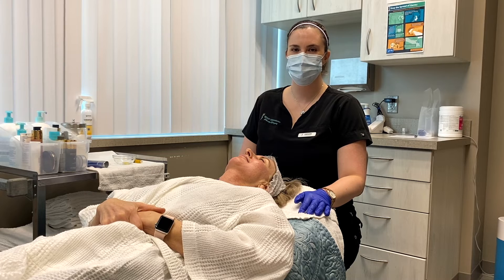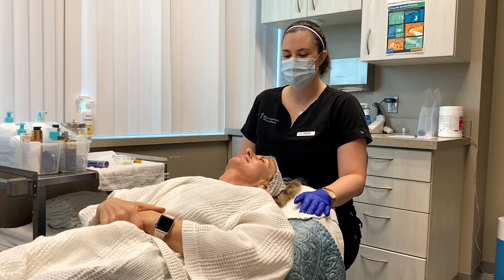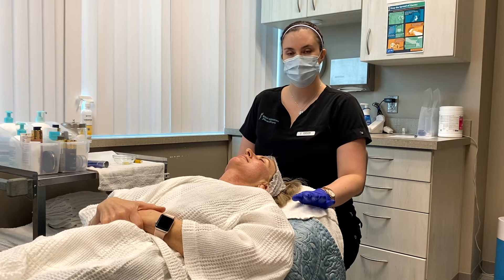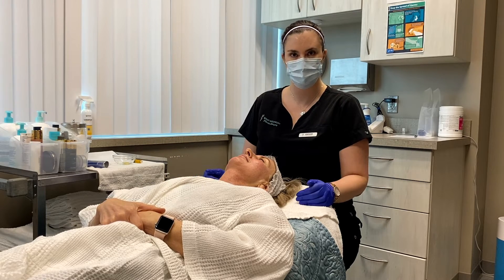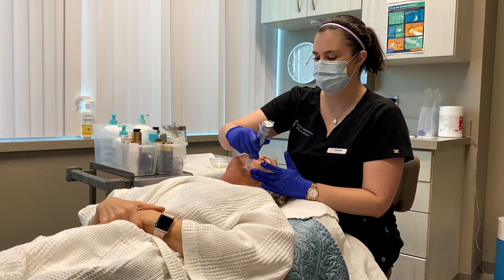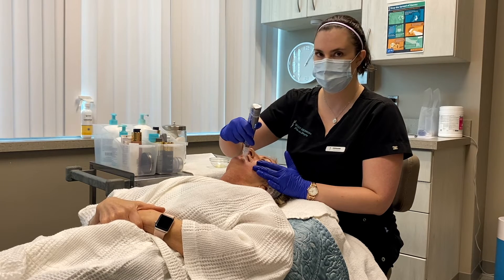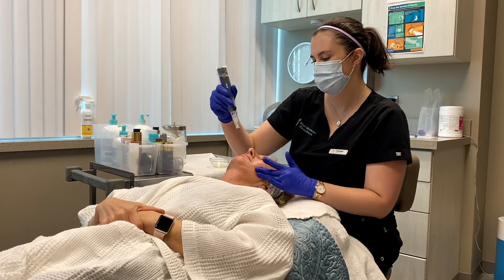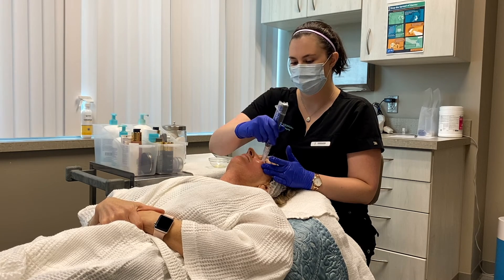Microneedling - What To Expect